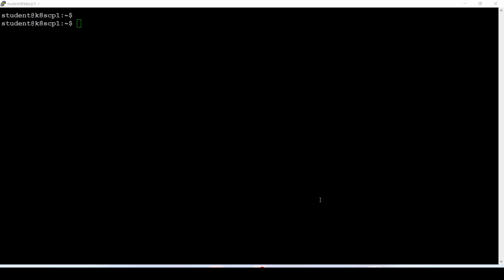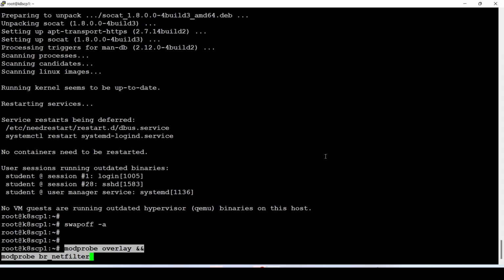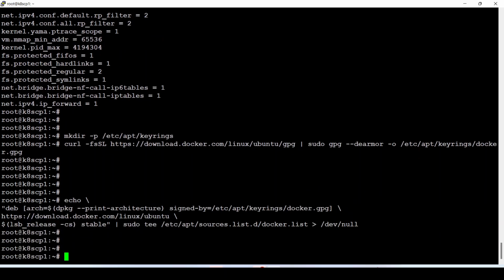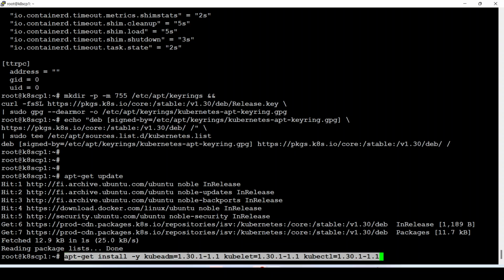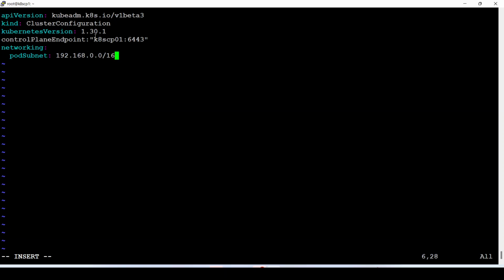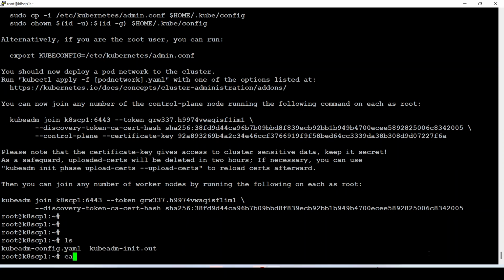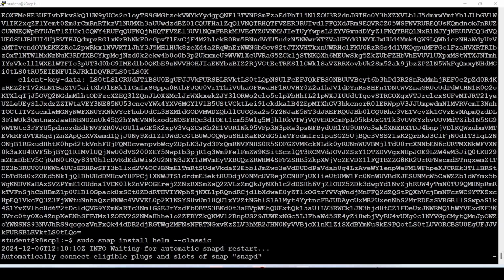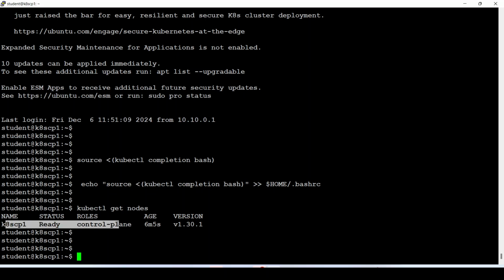🚀 Kubernetes Cluster Setup: Complete Control Plane Deployment Guide (Ubuntu 24.04)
Dive deep into Kubernetes 1.30 cluster deployment! In this comprehensive tutorial, I'll walk you through setting up a robust Kubernetes control plane from scratch using Ubuntu 24.04.

🔧 What You'll Learn:
- Pre-requisite system configurations
- Containerd installation
- Kubernetes package setup
- Control plane initialization
- Network plugin (Cilium) configuration
- Best practices for K8s deployment

⚙️ Key Components:
- Kubernetes v1.30.1
- Containerd runtime
- Cilium CNI
- Kubeadm initialization

💻 Detailed Command Breakdown:
- System preparation
- Container runtime setup
- Kubernetes components installation
- Cluster bootstrapping

👨‍💻 Recommended Skill Level:
- Intermediate Linux/Kubernetes knowledge
- Basic networking understanding

📌 Complete Code & Resources in Video Description!

Timestamps:
0:00 - Introduction
2:00 - System Preparation
5:00 - Containerd Installation
7:20 - Kubernetes Package Setup
13:40 - Cluster Initialization
18:00 - Network Plugin Configuration
20:00 - Verification & Next Steps